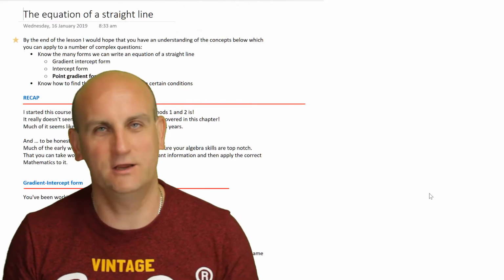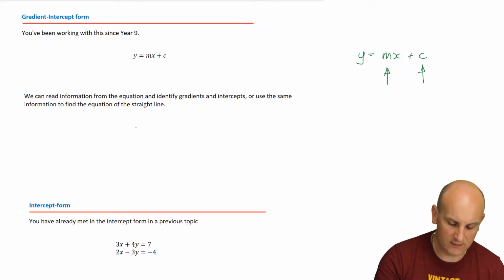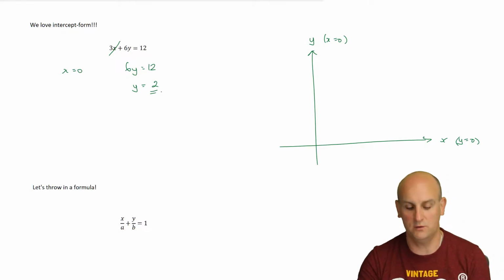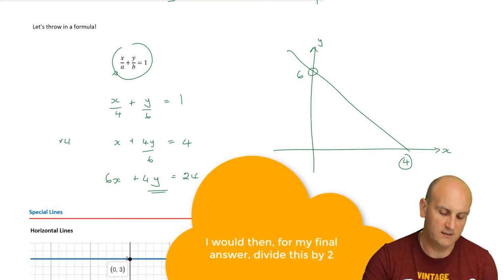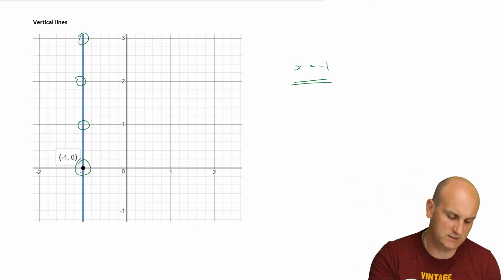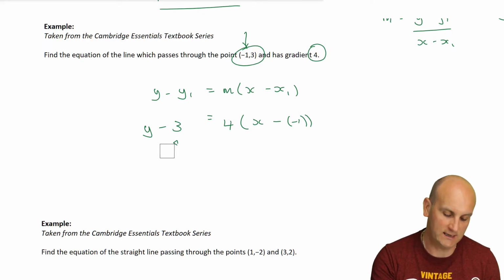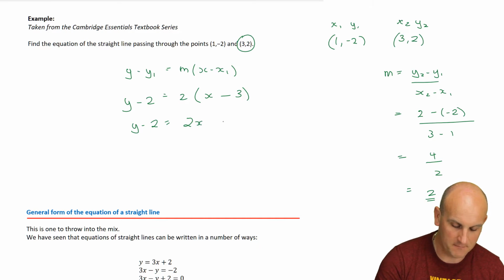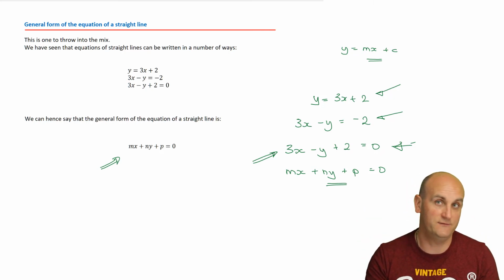The equation of a straight line | Methods 1 and 2 | Year 11 Maths | MaffsGuru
This video looks at the theory behind finding the equations of straight lines. It's part of the Methods 1 and 2 course but relevant to all countries and Mathematics syllabi. It does this through using theory and examples. The main things covered in the lesson are:

Know the many forms we can write an equation of a straight line
Gradient intercept form
Intercept form
Point gradient form
Know how to find the equation of a line given certain conditions

Key Points:
[Coming Soon]

&& AU
^^ Ma
## 11
++ The equation of a straight line